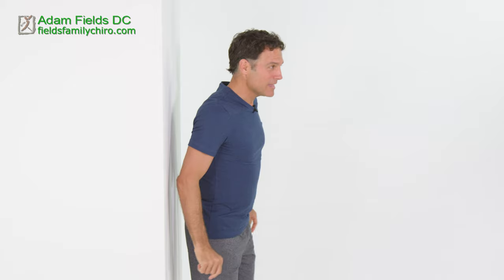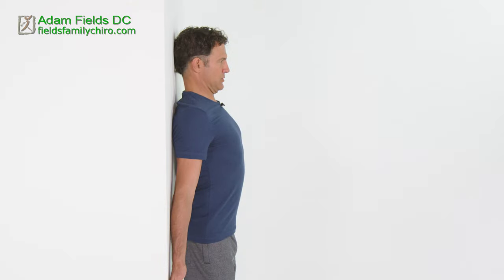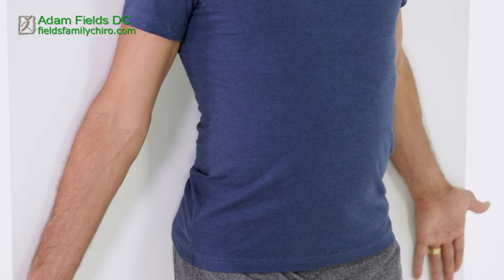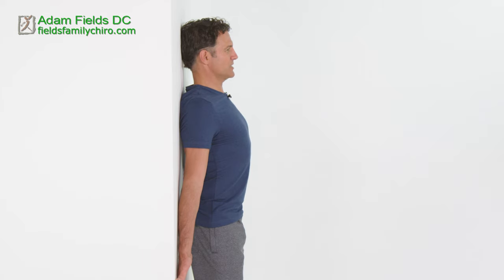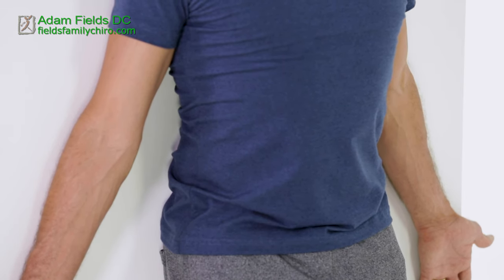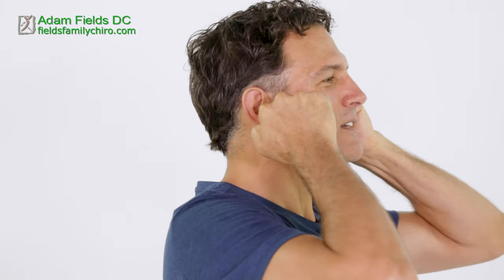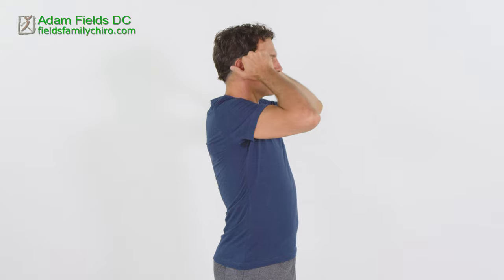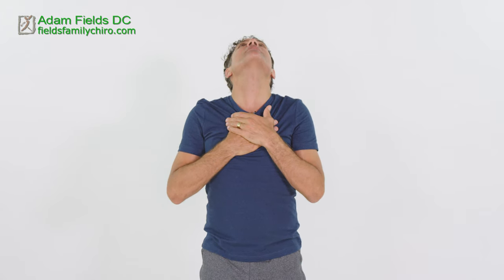TMJ 5 Posture Exercises for Jaw Pain. | stretches - massage for TMD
When you are trying to help your TMJ dysfunction (TMD), self-care WITH postural training is more effective for correction and symptom relief than TMJ self-care by itself.
-Wright et al. (2000)

“A combination of exercise and manual therapy, correction of body posture, and relaxation techniques significantly alleviates jaw pain, restricted movement, and impairment.” -Nikolakis et al. (2001) state,

The combined method of rehab is needed because this posture/TMJ connection can present with symptoms like weakness in your deep cervical neck flexor muscles, jaw “popping”, jaw “clicking”, Forward Head Posture (FHP), trigger points in your trapezius and levator scapula muscles, orofacial pain, decreased ability to fully open your mouth, suboccipital tightness, ear pain, headaches and more.

Posture plays a crucial role in managing temporomandibular joint (TMJ) disorder, as it directly affects the alignment and function of the jaw. Proper posture helps maintain optimal alignment of the head, neck, and spine, which in turn reduces strain on the TMJ. When the head is held in a neutral position, with the ears aligned over the shoulders and the chin parallel to the ground, the muscles surrounding the jaw are better able to relax and function without undue stress. Conversely, poor posture, such as slouching or jutting the head forward, can lead to misalignment of the jaw and increased tension in the muscles responsible for jaw movement, exacerbating TMJ symptoms.

Furthermore, maintaining good posture throughout daily activities can alleviate pressure on the TMJ joint itself. For instance, sitting with proper spinal alignment while working at a desk or standing with even weight distribution can prevent unnecessary strain on the jaw joint. By minimizing stress on the TMJ, individuals with TMJ disorder may experience reduced pain, stiffness, and discomfort associated with the condition. Incorporating ergonomic principles into daily activities, such as adjusting the height of a computer monitor or using a supportive chair, can further promote optimal posture and alleviate TMJ symptoms.

In addition to promoting physical alignment, mindful posture can also encourage relaxation and reduce overall tension in the body, including the muscles of the jaw. Practicing techniques such as deep breathing, gentle stretching, and mindfulness meditation can help individuals become more aware of their posture and release muscular tension that may contribute to TMJ discomfort. By cultivating a relaxed and balanced posture, individuals can support the health and function of the TMJ, ultimately reducing the frequency and severity of TMJ symptoms.

This is where this TMJ 5 video comes in.  You are going to go through strong posture exercises that are core focused and strong posture exercises that address forward head posture. For these, it is best if you have a wall to lean against. Then we will do some of my favorite stretching and manual therapy movements for your muscles of mastication like your temporalis and masseter muscles.  Finally, as the research indicates, we will relax and focus on gratitude.

Pair this with one of my other TMJ videos per day and, if you still need more help, book a telehealth or in-person appointment through my website by clicking “book online”

0:00 Start
:10 Strong Posture Neck Retraction Exercises
2:40 Strong Posture Pelvic Tilt Exercises
4:30 Neck Lateral flexion Scalene and Pec Minor Stretches for TMJ
5:30 Isometric Strong Posture Neck Retraction Exercises
7:20 Wall Posture Lumbar Spine Imprint Exercises
9:20 Stork Posture Exercise with Open Mouth and Left Leg Up
10:30 Masseter Muscle Massage for TMJ
11:04 Stork Posture Exercise with Open Mouth Right Leg Up
12:09 Masseter and Temporalis Muscle Massage with Knuckles for TMJ
12:57 Occipital Lift Exercises
13:30 Platysma Muscle Stretch
14:38 Gratitude Meditation